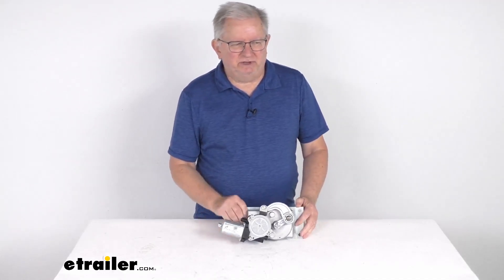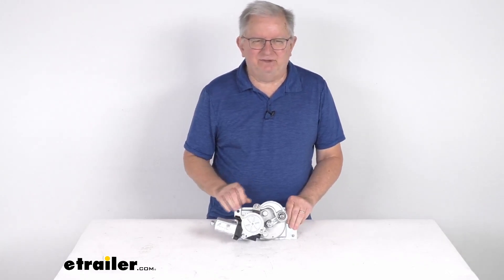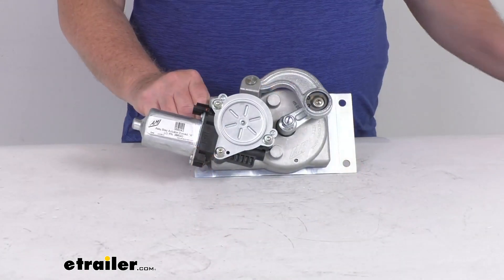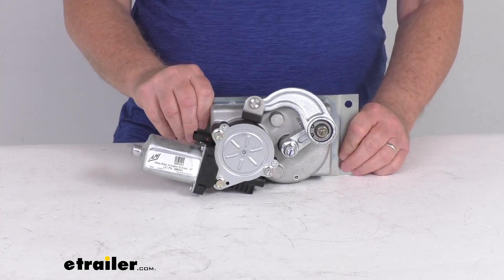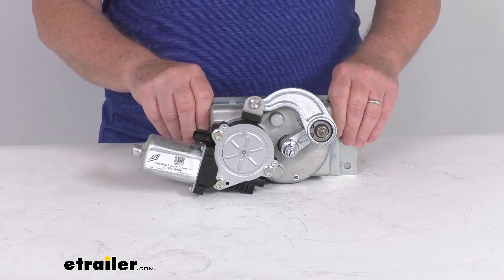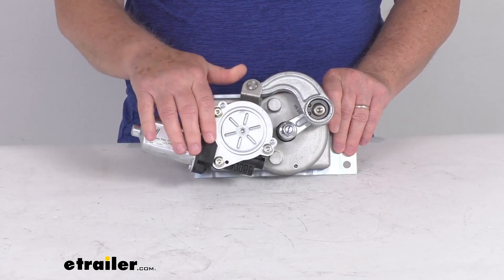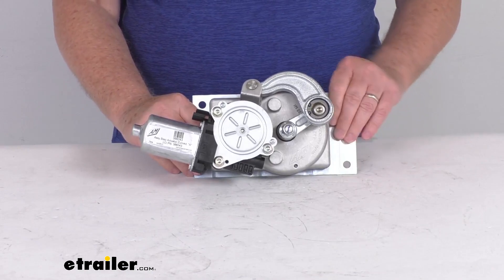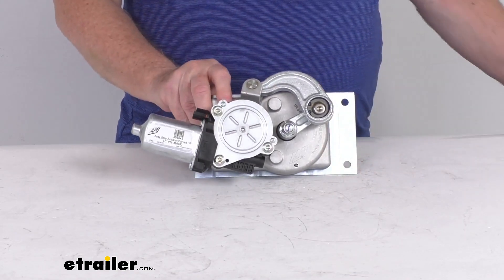An In-Depth Look at the Replacement Winnebago 5:1 Gearbox With High Torque Motor for RV Steps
Hello, everybody. This is Jeff at etrailer.com. Today, we're gonna take a look at this replacement Winnebago 5:1 gear box with the high torque motor for RV steps. Has the curved A link assembly. Now, this part here will replace the 5:1 gear box and the high torque motor on your RV steps that's on your Winnebago. This part is designed to replace the Winnebago part number of 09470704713.

This one does have a 5:1 gear ratio, uses the curved A linkage right here, and the motor is an 18 NM rated torque. It is designed for triple and quad step configuration. And as we mentioned, it includes the step motor, the gear box, and the linkage. But that should do it for the review on this replacement Winnebago 5:1 gear box with the high torque motor for RV steps..